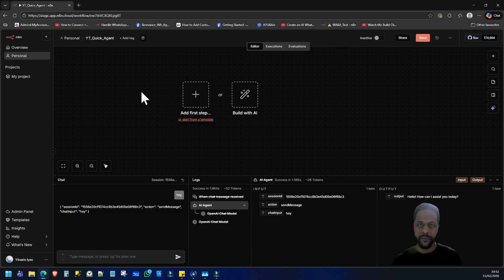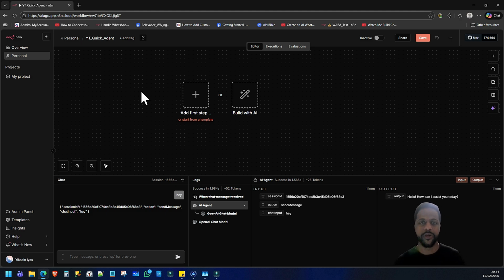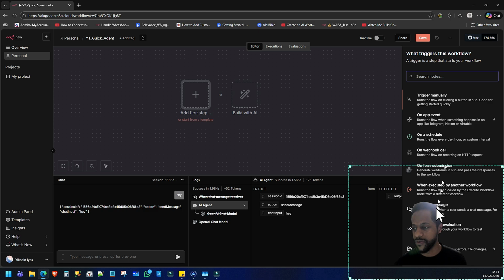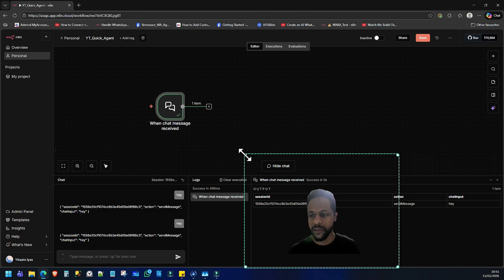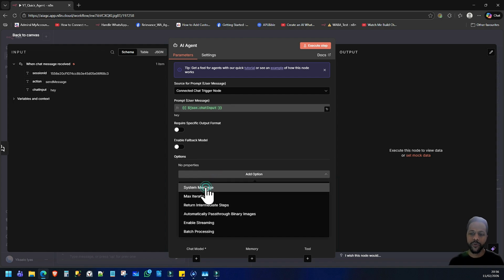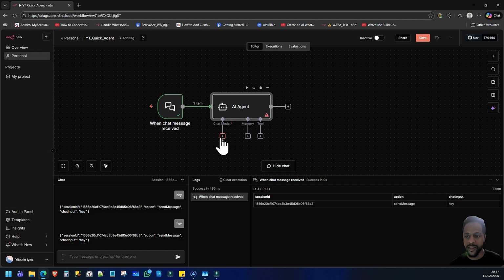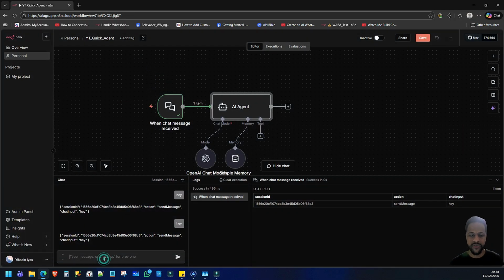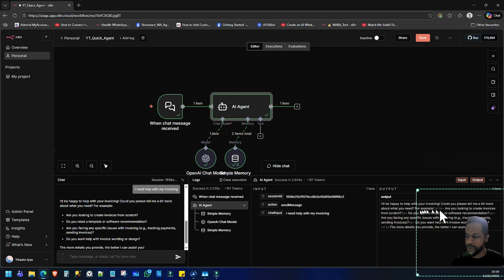AI Agent in Under 10 Minutes – n8n Makes It Insanely Easy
Build your first AI agent in under 10 minutes – no coding required! 🚀
In this quick tutorial, I walk you through creating a powerful AI agent using n8n, the ultimate no-code automation tool.

Watch step-by-step as we set up workflows, connect AI models, and turn simple nodes into a smart autonomous agent that can handle tasks for you.
Perfect for beginners in AI automation, no-code enthusiasts, and anyone wanting to level up productivity fast.